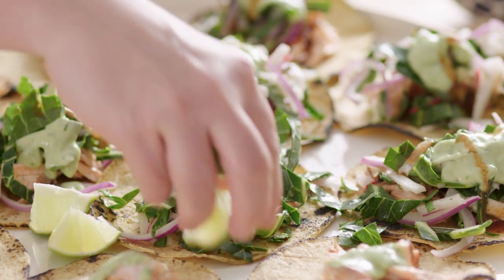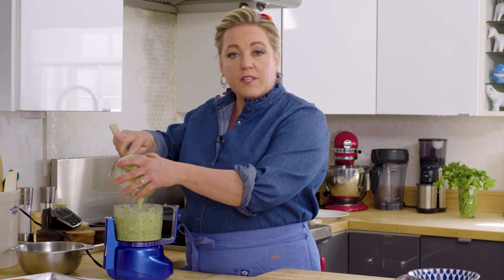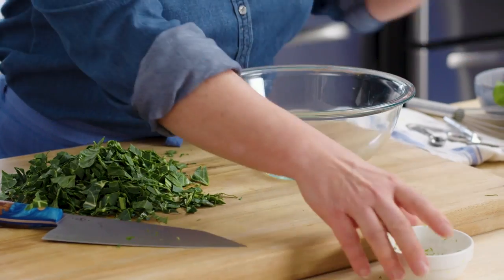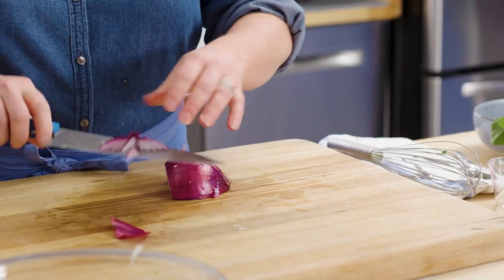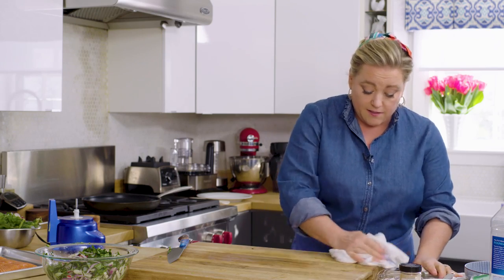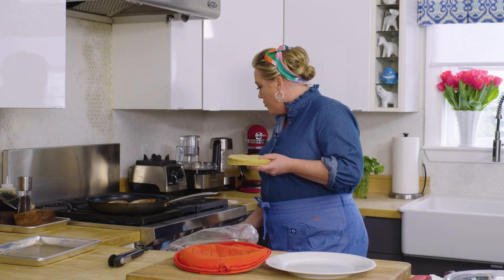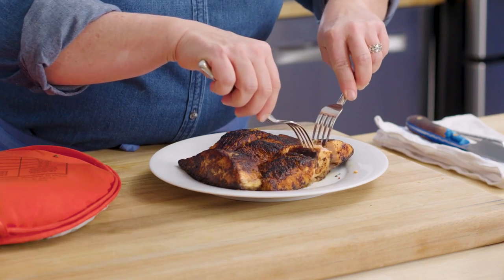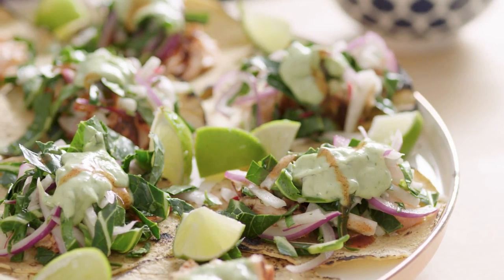How to Make Salmon Tacos with Super Slaw | Julia at Home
Julia makes a fresh fish taco with a crunchy leafy green slaw and avocado crema.